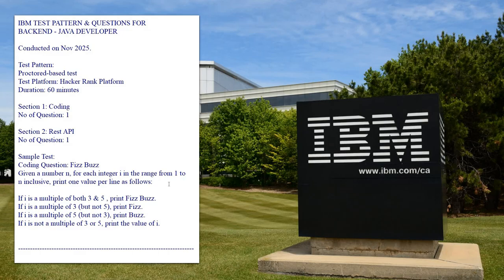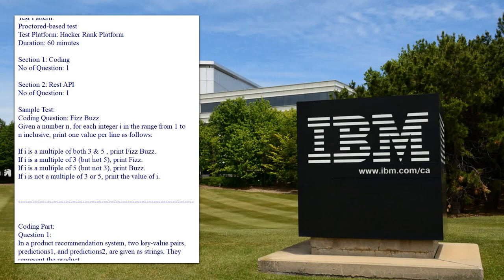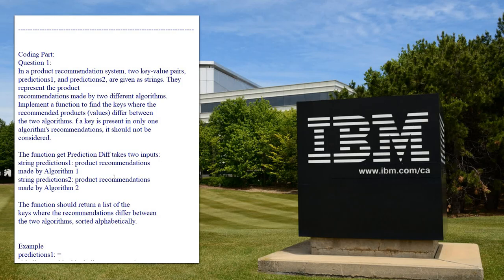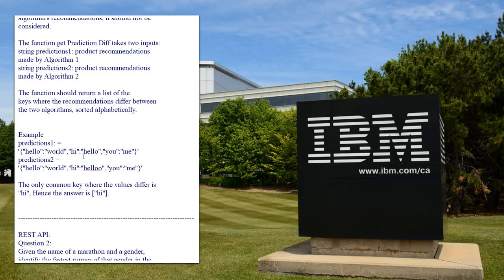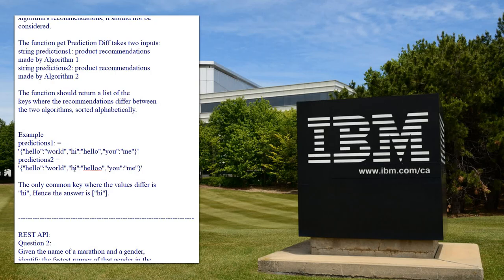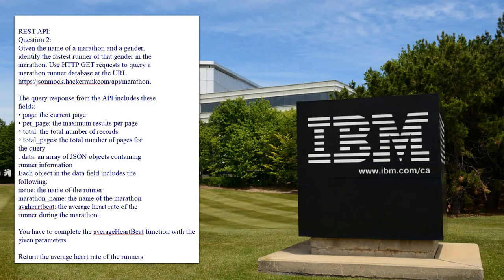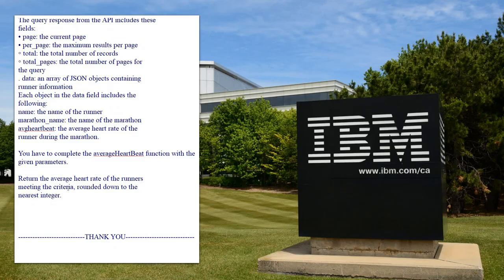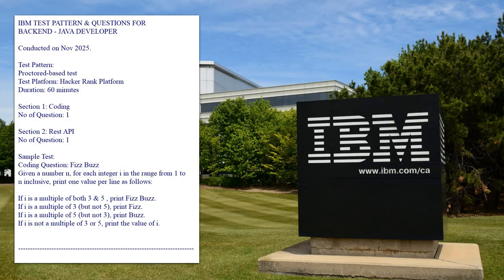IBM TEST PATTERN & CODING QUESTIONS FOR BACKEND - JAVA DEVELOPER CONDUCTED IN NOVEMBER 2025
IBM TEST PATTERN & QUESTIONS FOR BACKEND - JAVA DEVELOPER

Test Pattern:
Proctored-based test
Test Platform: Hacker Rank Platform
Duration: 60 minutes

Section 1: Coding
No of Question: 1